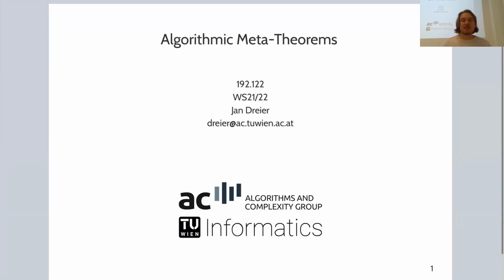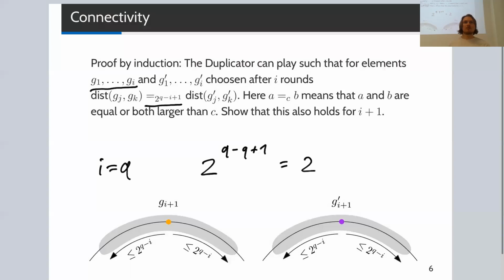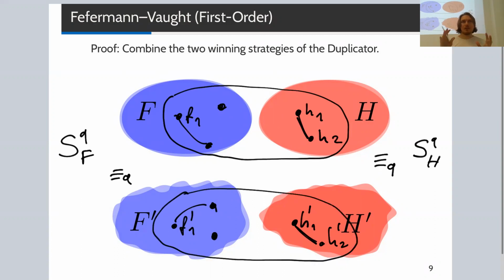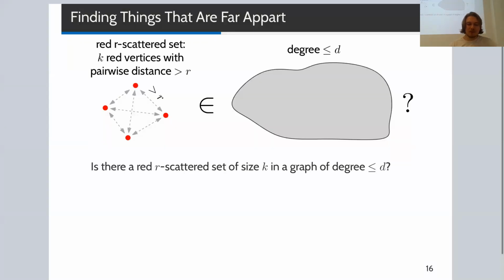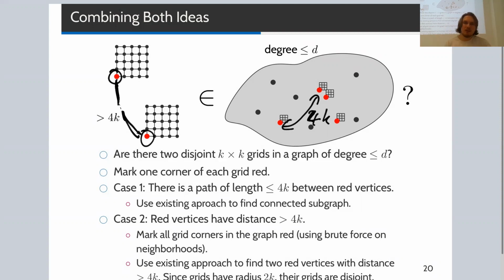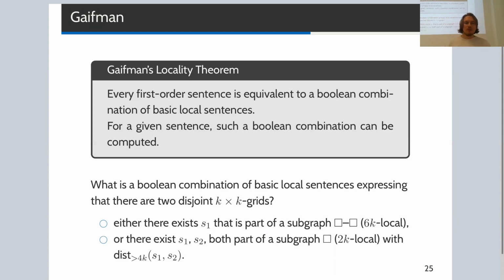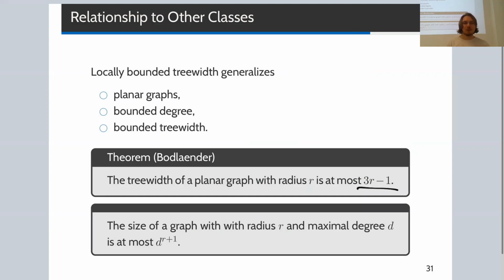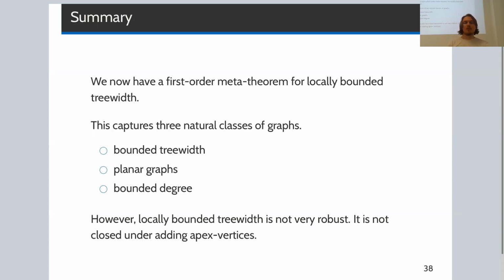Part 5: Gaifman Locality (AMT 2021)